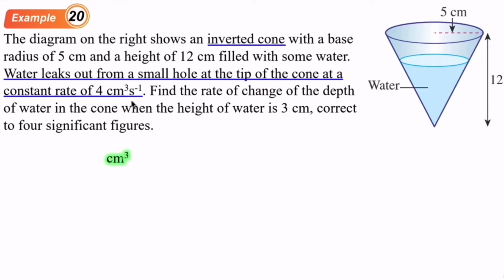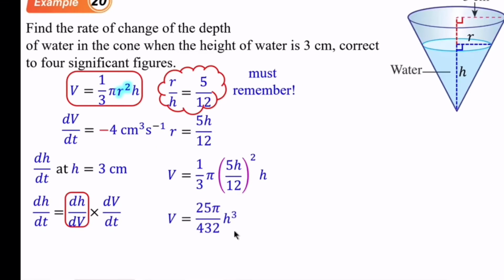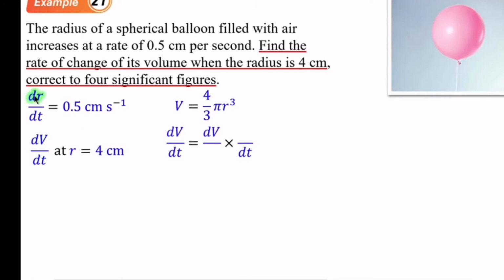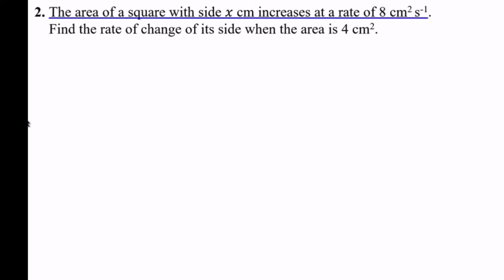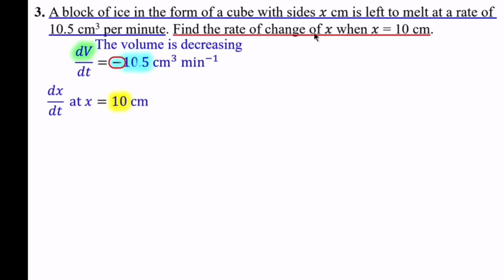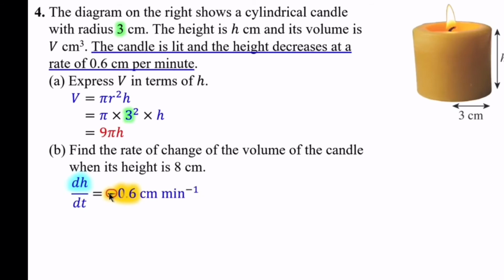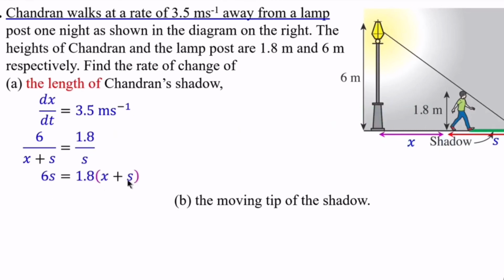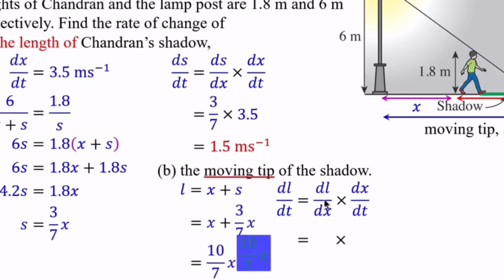F5 +M SOLVING HOTS PROBLEMS INVOLVING RATE OF CHANGES